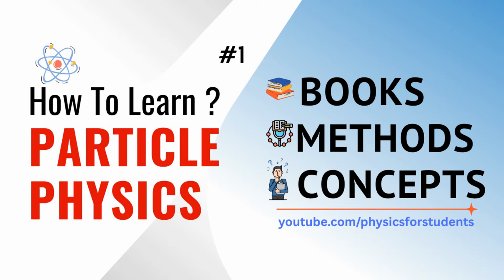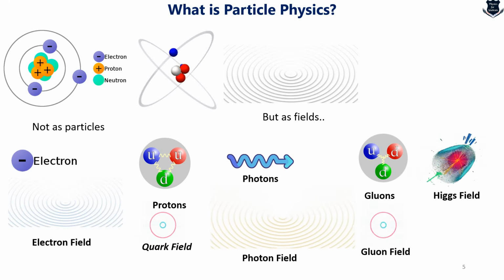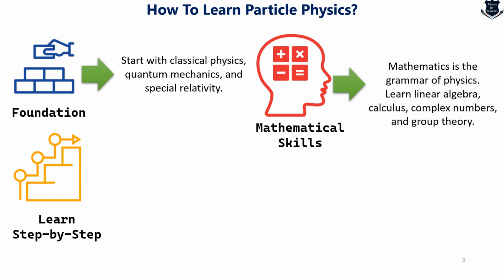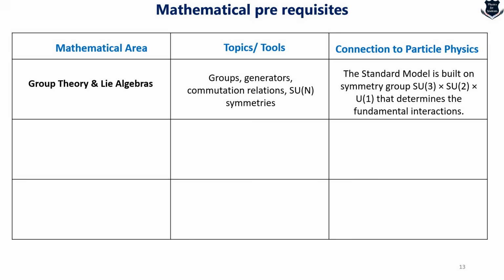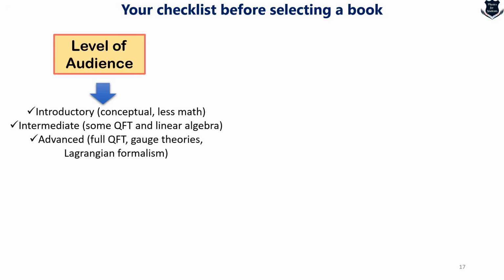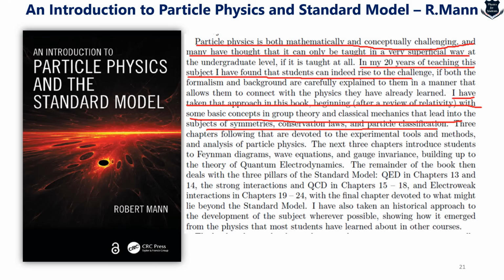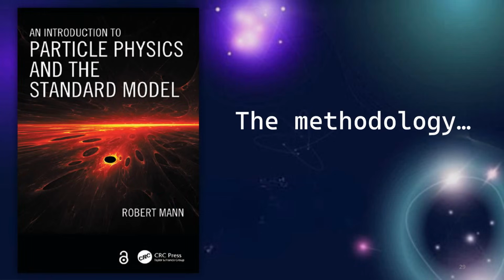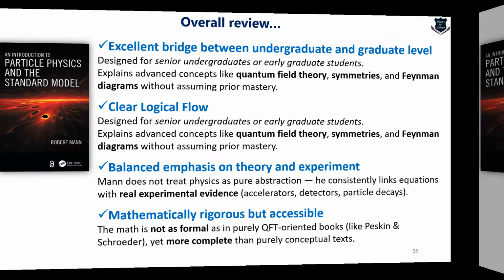How To Learn Particle Physics | Particle Physics for Beginners | Particle Physics Best Book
00:00 - 00:53 - Introduction
00:54 - 06:37 - What is Particle Physics
06:38 - 09:38 - How to learn Particle Physics
09:39 - 12:28 - What mathematics you need to learn Particle Physics
12:29 - 15:32 - What you need to check for a book in Particle Physics
15:33 - 18:00 - Introduction to Particle Physics and the Standard Model
18:01 - 19:55 - Table of Contents
19:56 - 20:56 - Mathematics and diagrams of this book
20:57 - 23:32 - The methodology of this book
23:33 - 25:30 - Book review of Introduction to Particle Physics and the Standard Model
25:31 - 26:08 - Conclusion

How to learn particle physics. Which is the best book. What are the best methods and techniques for learning particle physics. In this series of videos, you will be learning about how to learn particle physics, the best book, how to learn, reviews and recommendations.